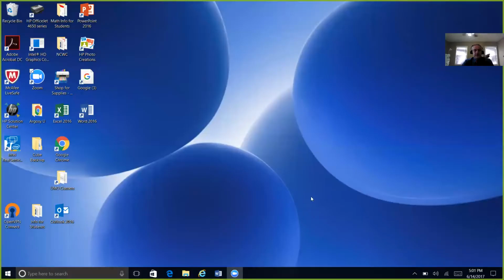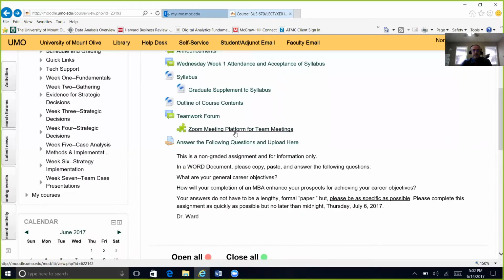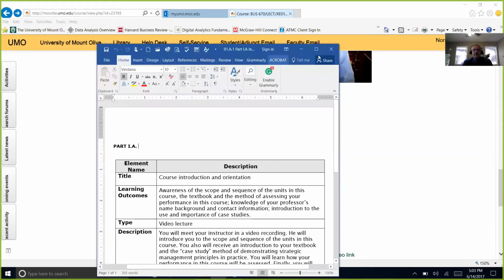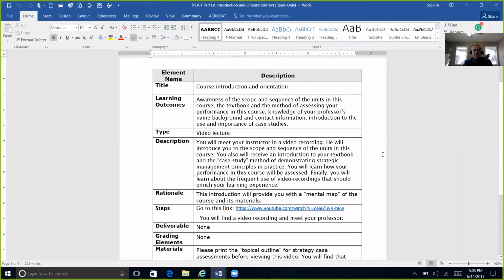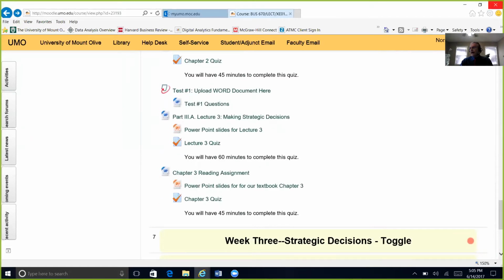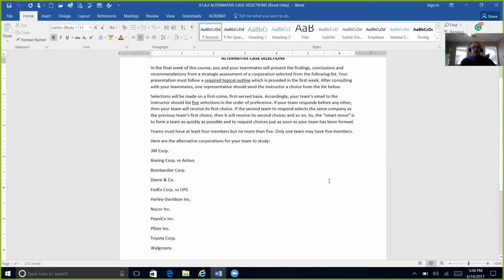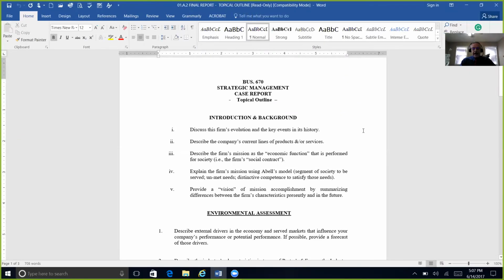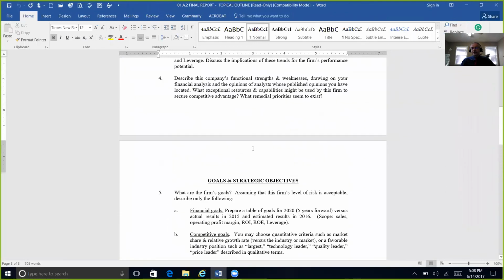BUS 670 Introduction Video